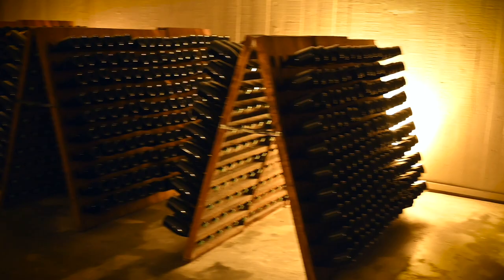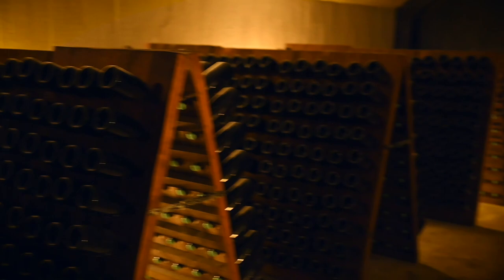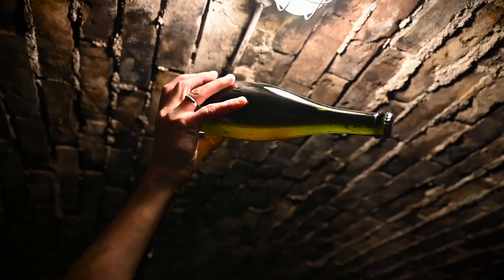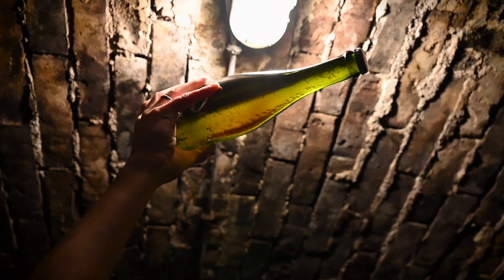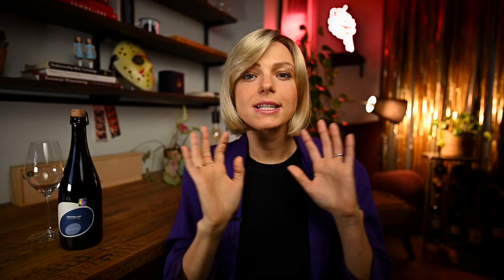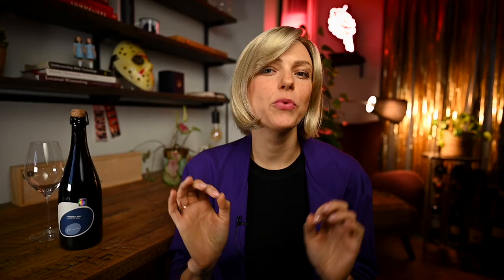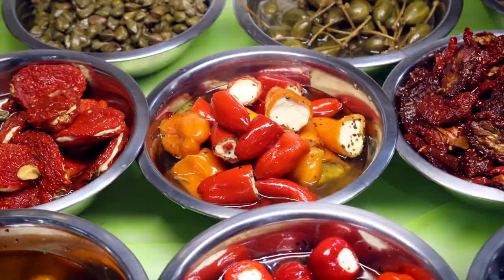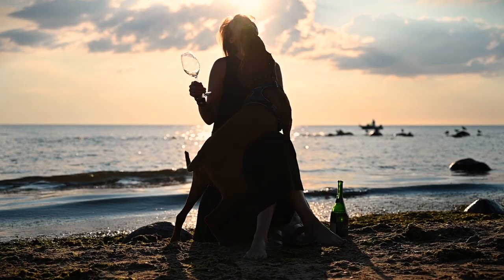PÉT-NAT Sparkling Wine EXPLAINED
Pét-Nat A.K.A. Pétillant Naturel wine is a sparkling wine made by méthode ancestrale. This video will be a great introduction to anybody, who is interested to find out more about the most ancient way of making sparkling wines and how it differs from Champagne.

Some of the WINE ACCESSORIES I use regularly:

🗜️ Coravin Model Two Wine Preservation System

**CONTENTS OF THIS VIDEO:
0:00 Introduction
0:57 How Pét-Nat is Made?
1:53 Where It is Made?
2:25 Grapes Used
3:09 Values & Philosophy
4:00 Pairing with Food
4:31 Producers to Try